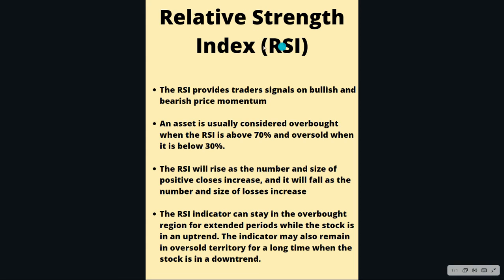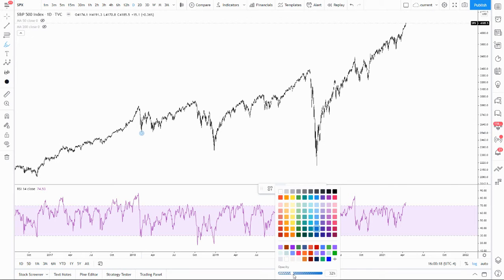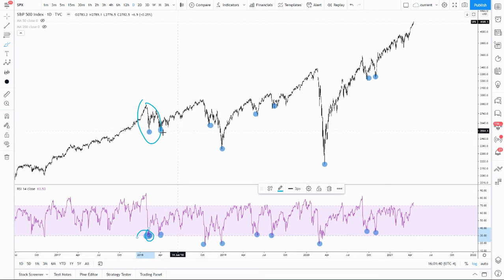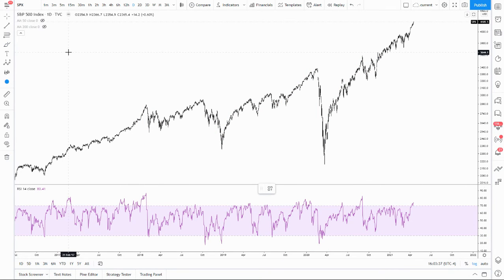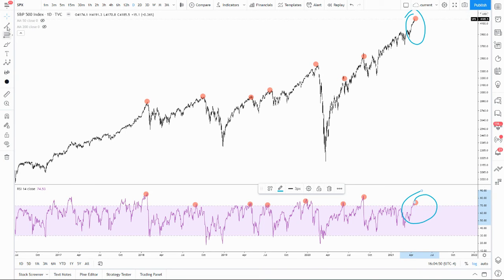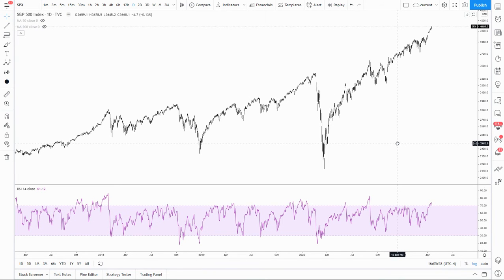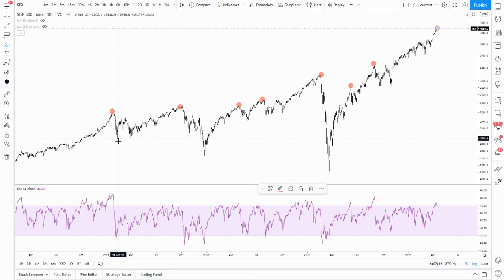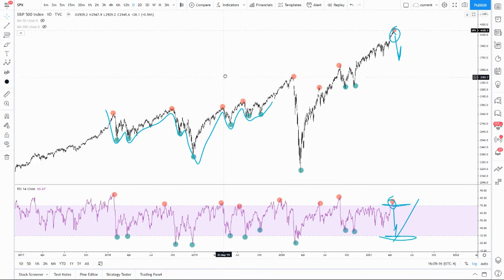How to use the Relative Strength Index (RSI) for beginners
Cut and dry explanation on how to use the RSI for beginners